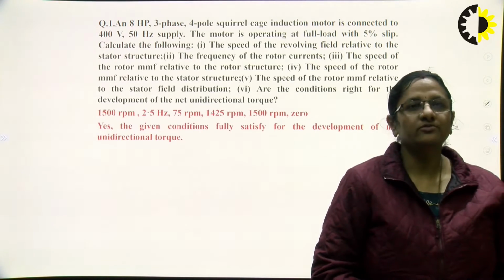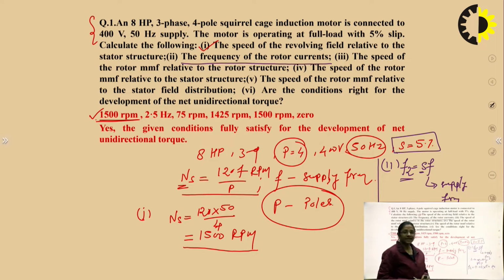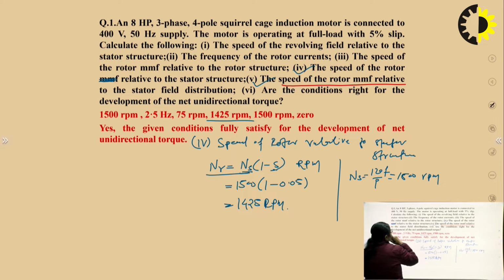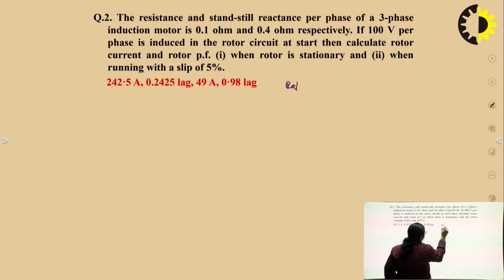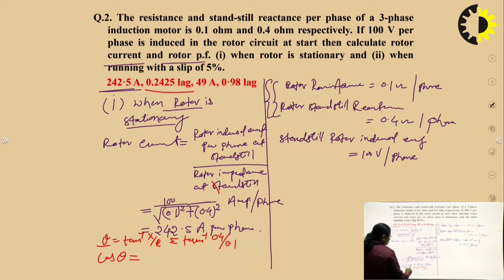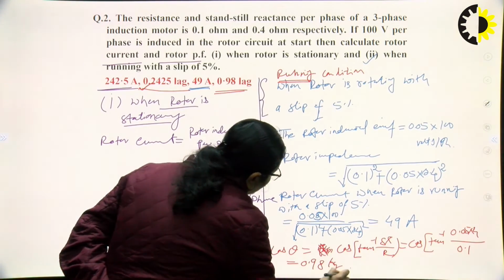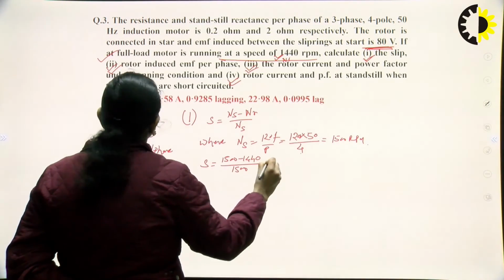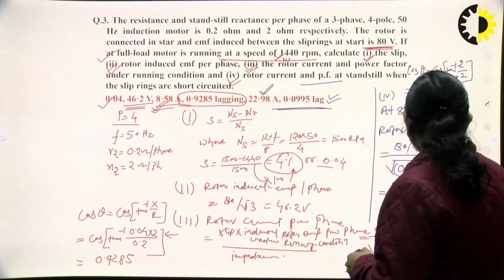''Numerical Questions on Three phase Induction Motor'' ELECTRICAL MACHINES II Lecture 01 By Dr Vani